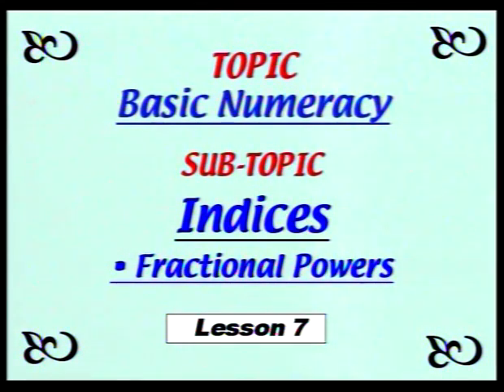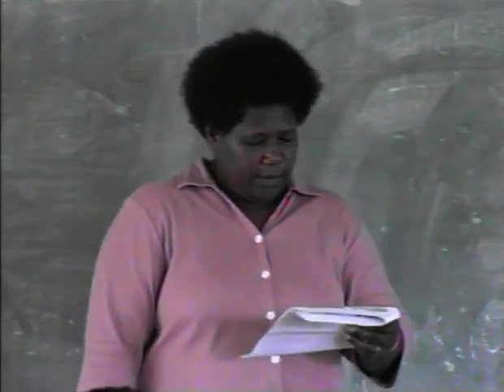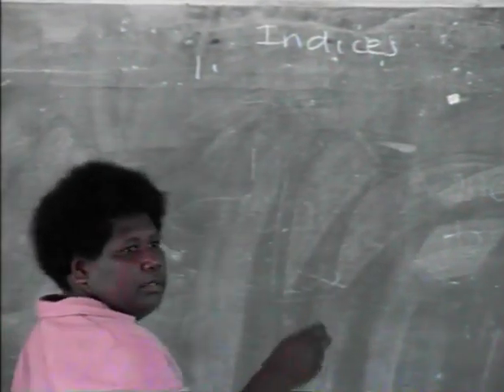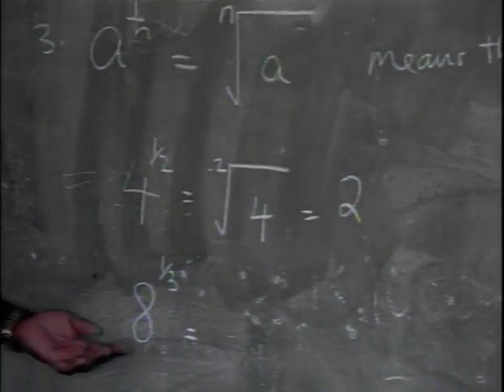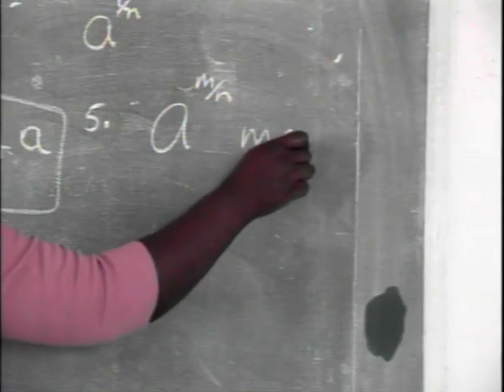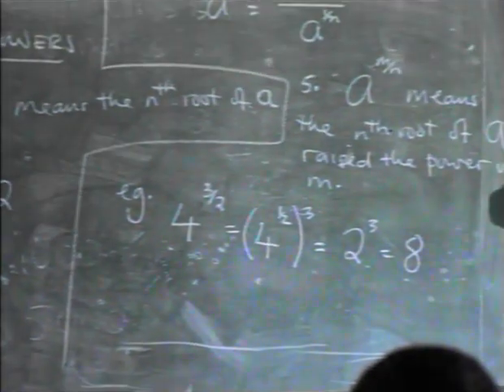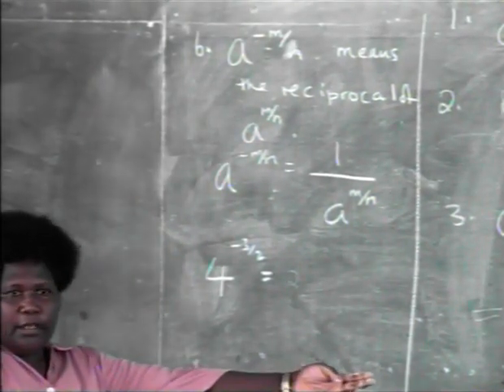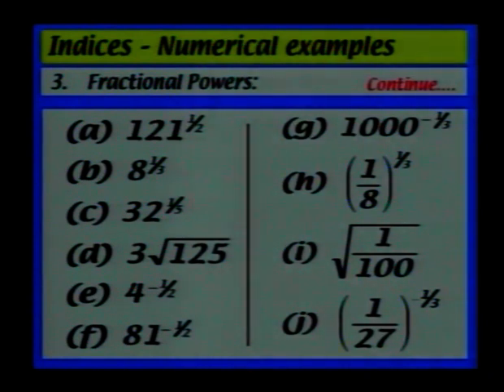Grade 11 - Mathematics - Lesson 7 - Fractional powers